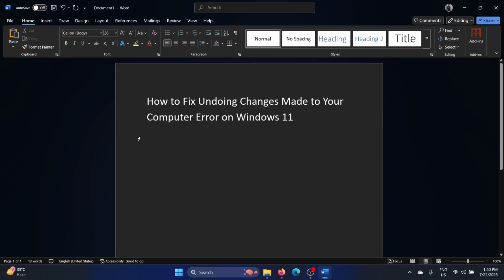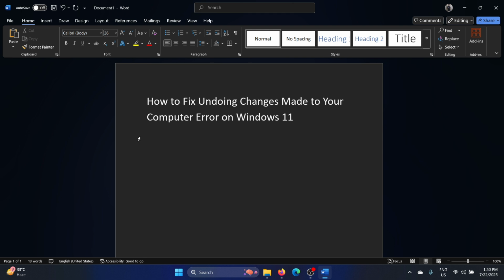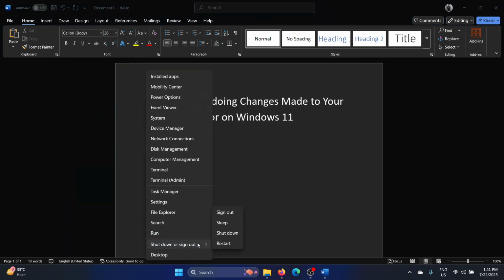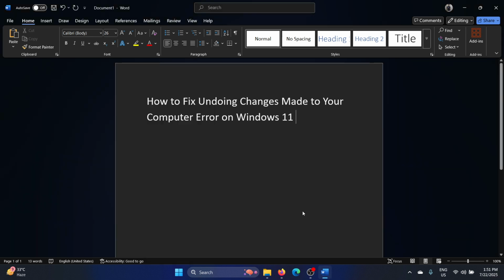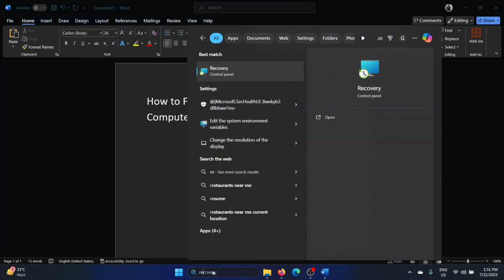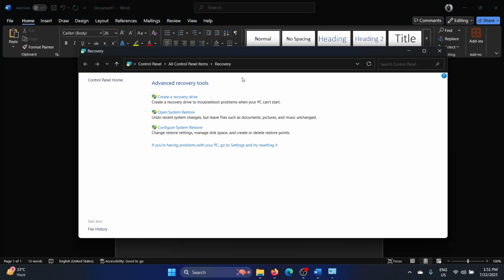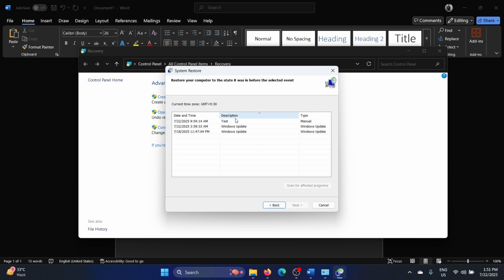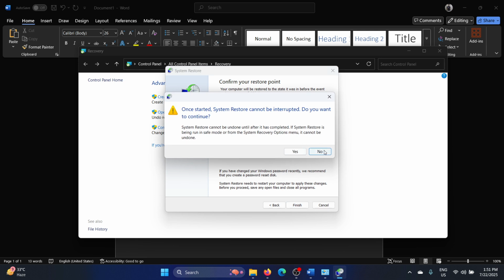How to Fix Undoing Changes Made to Your Computer Error on Windows 11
Video Title:  How to Fix Undoing Changes Made to Your Computer Error on Windows 11

If you wish to Fix Undoing Changes Made to Your Computer Error on Windows 11 then please watch this video.